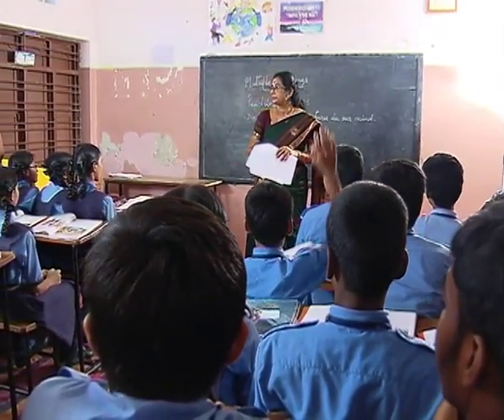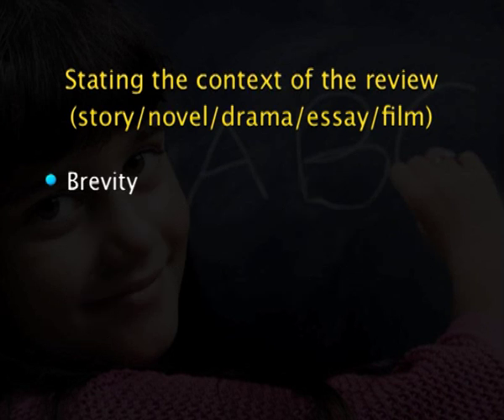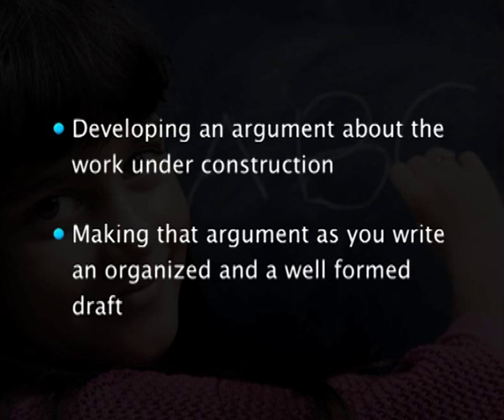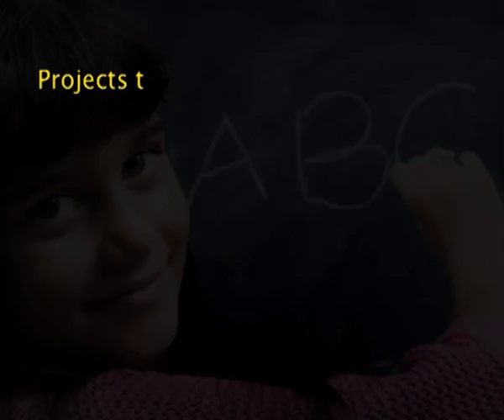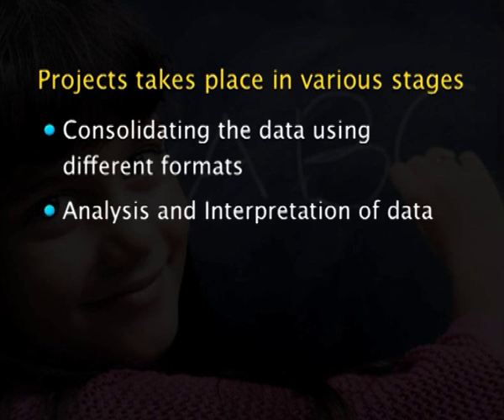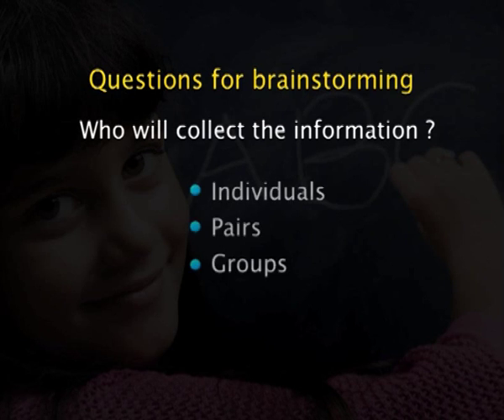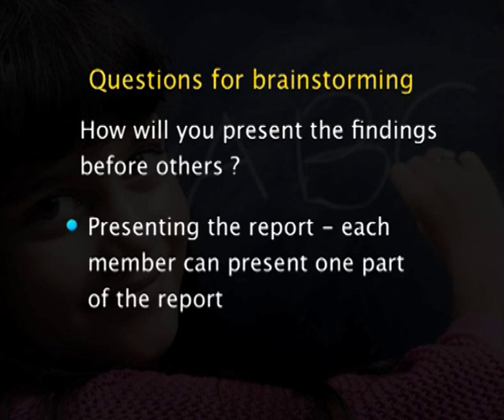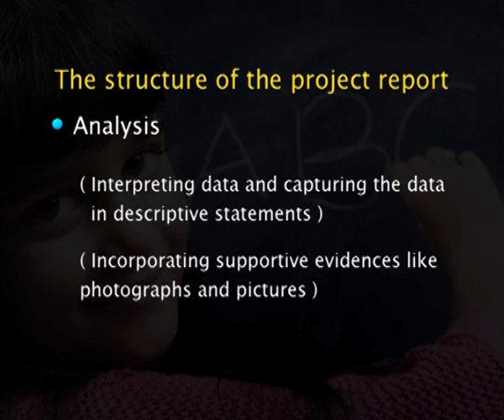Academic writing - review and report_C7L5